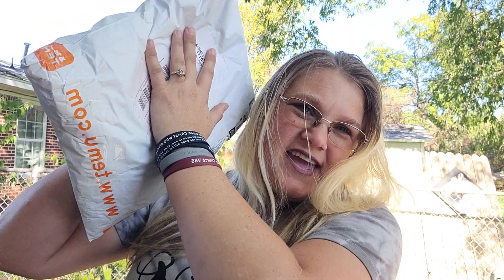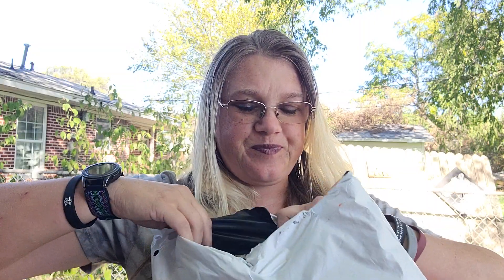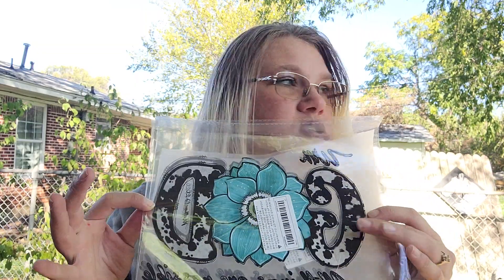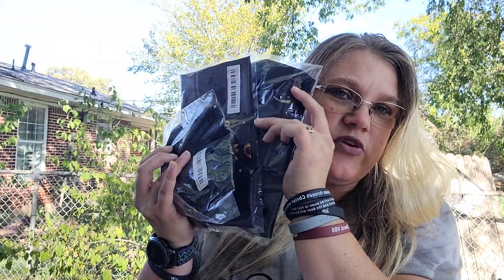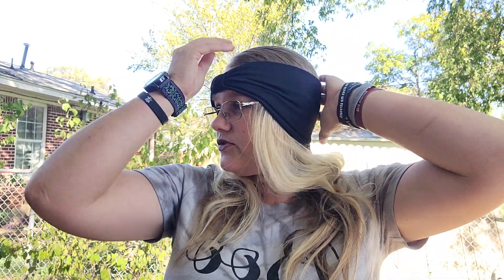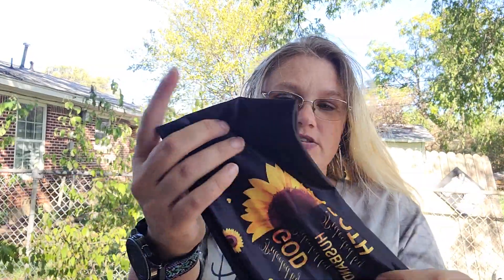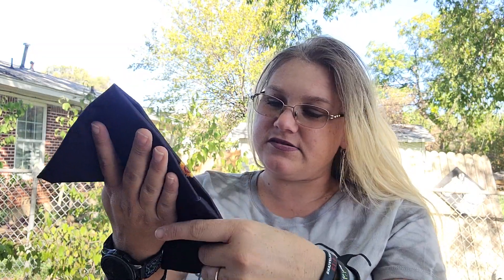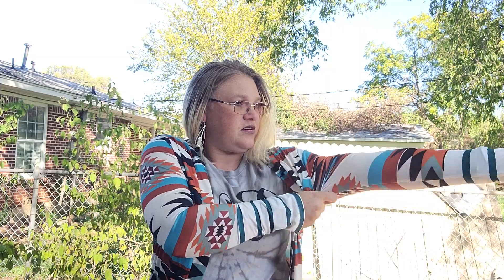A little Temu Haul